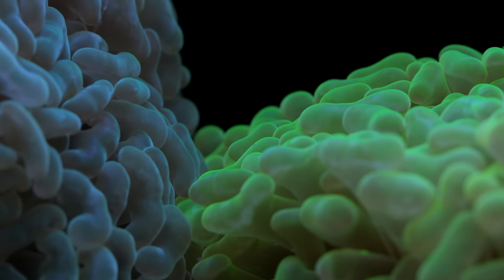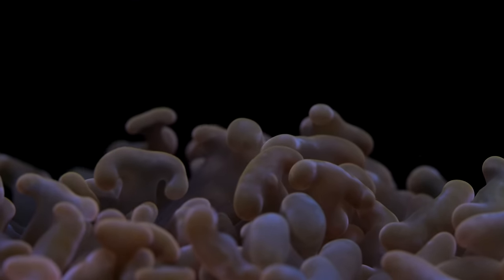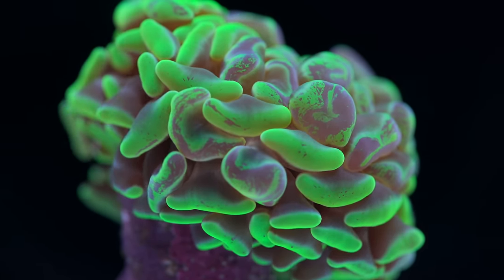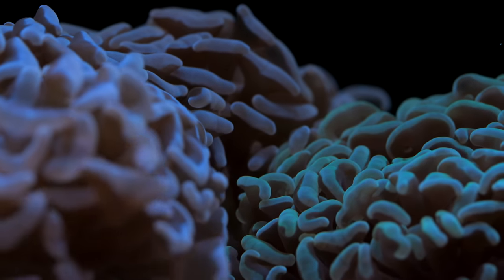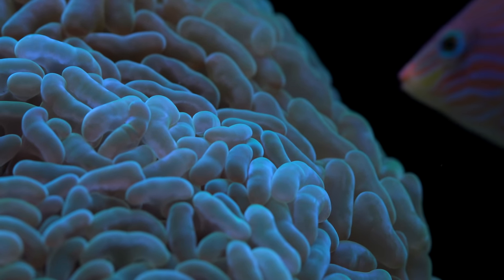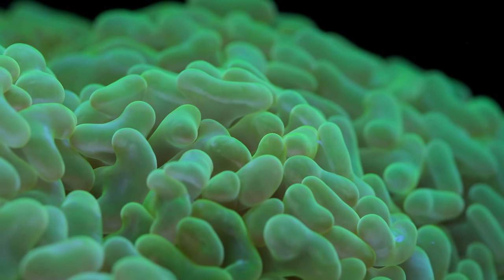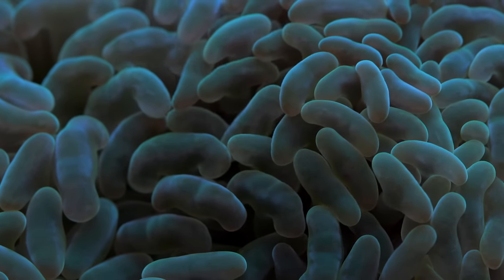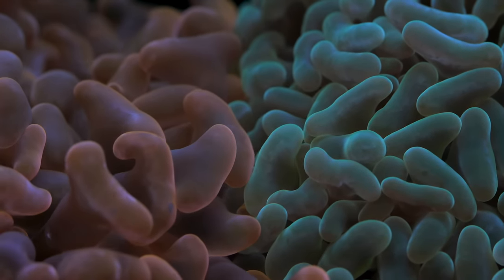Hammer Coral Care Tips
Hammer Coral Care Tips for reef hobbyists looking to add some color and motion to their reef tank.

Camera Gear List on Amazon
Canon C200